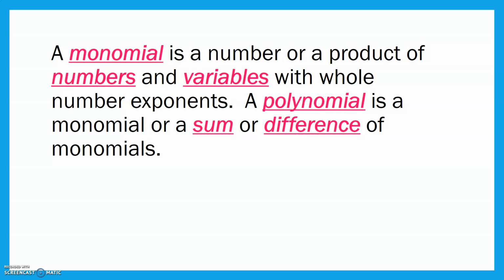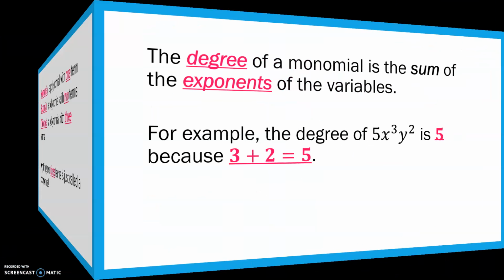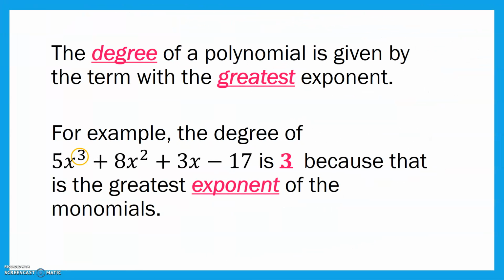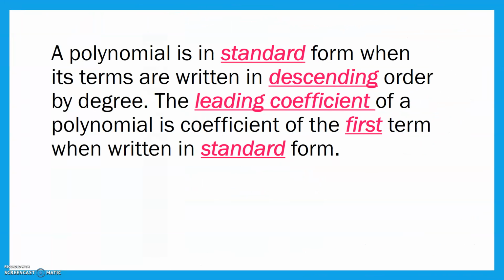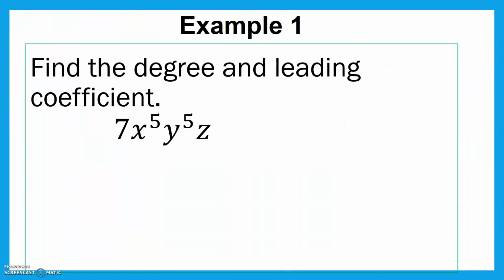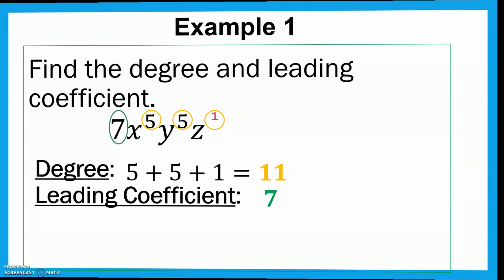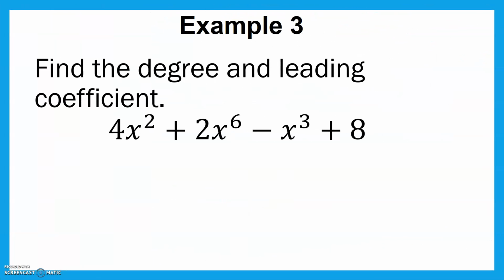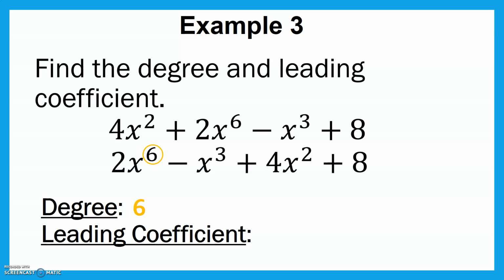Intro to Polynomials